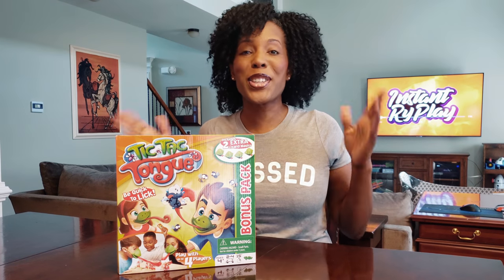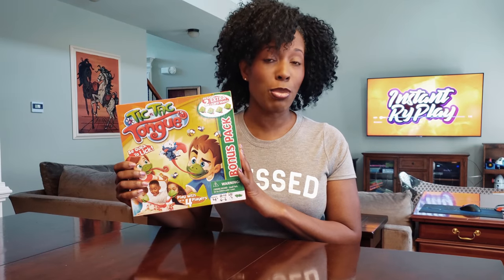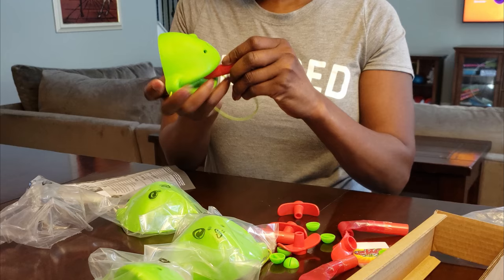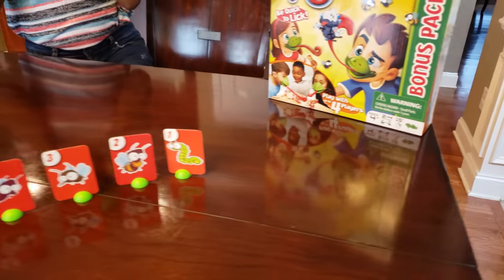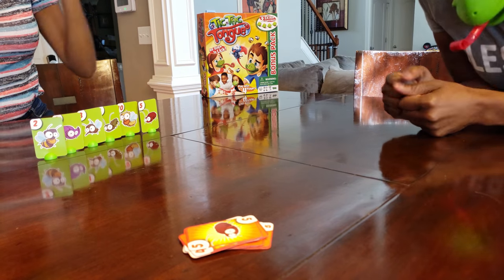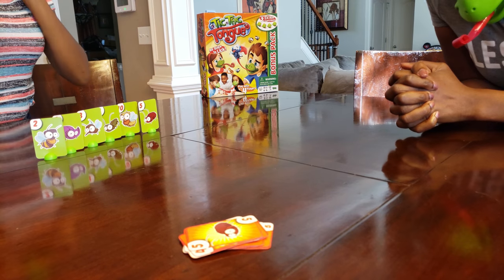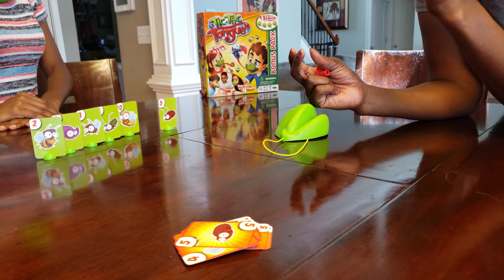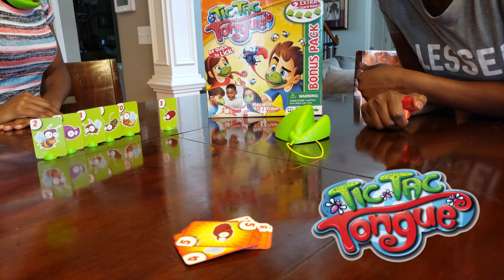Tic Tac Tongue Lizard Mask Challenge Game - family friendly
The folks from Yulu sent us this really fun game called Tic Tac Tongue! It is great to play with family or friends and would be a hit at game night! I can think of so many ways you can adapt this game for adults too! Check out the video to see what it's all about! Again, thanks to the folks from Yulu for gifting us this awesome game.

Note: Although this game was gifted, the thoughts expressed are my own.

Mailing Address:

400 West Peachtree Street NW